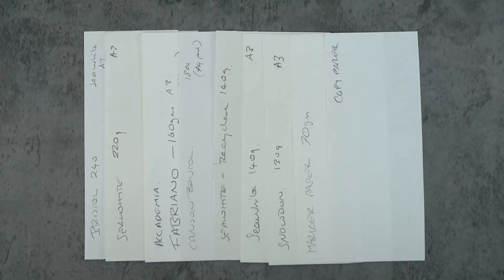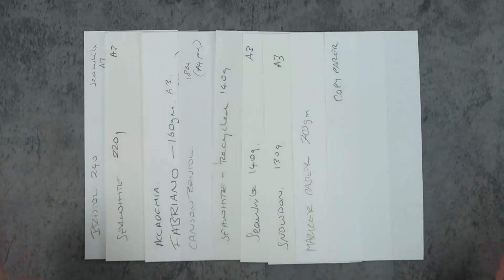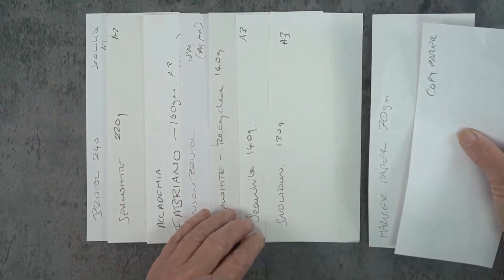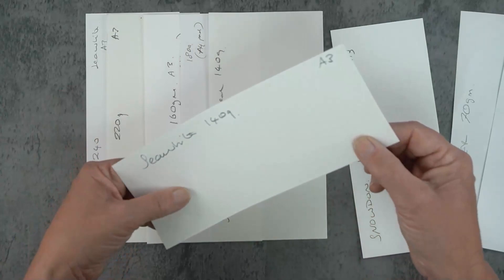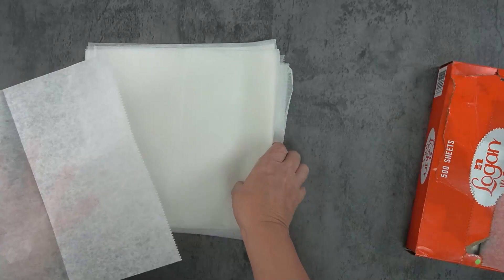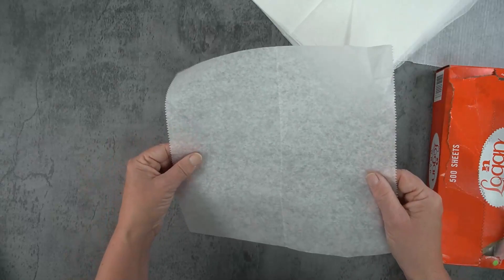Papers I use for monotype printmaking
This video is part on my online monotype course but I wanted to share it as there is some valuable info in it!

The course I mention is one of three courses aimed at artists using gel plates for printmaking.

More info can be found on my website ..